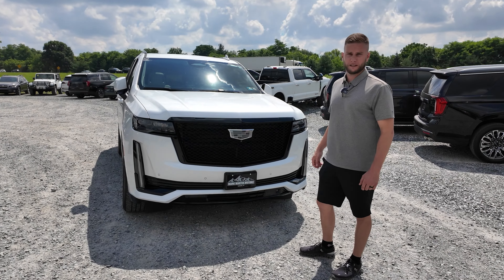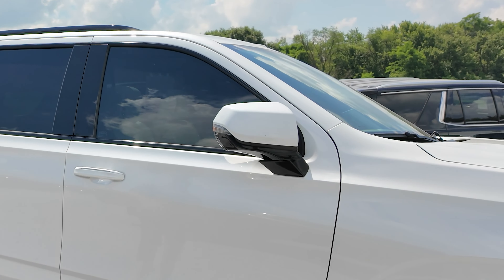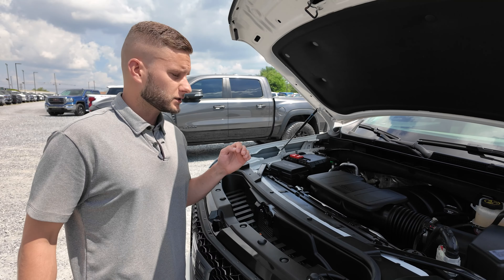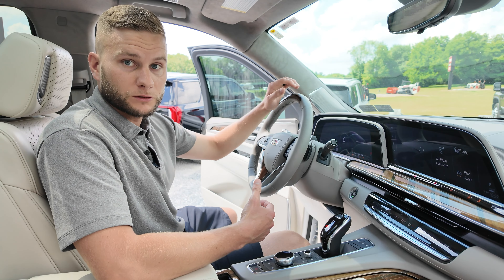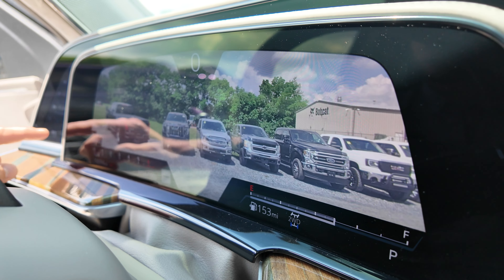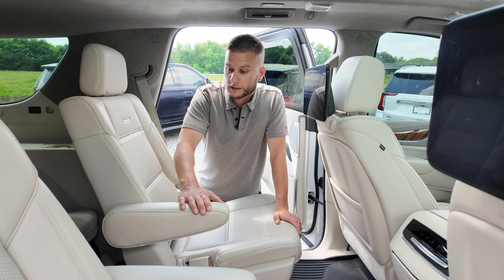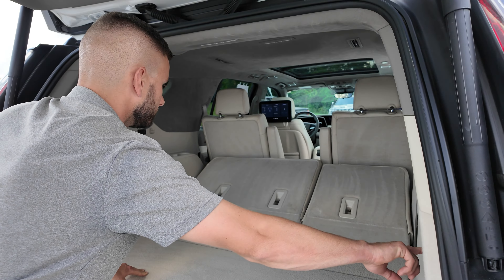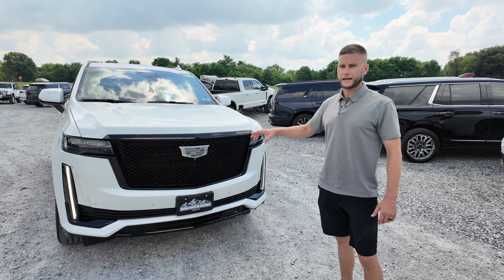This SUV is a $100,000 BARGAIN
Check out our current inventory for the best deals on trucks

The Cadillac Escalade Sport Platinum is a bargain at $100,000! $100,000 is definitely not on the budget side of vehicles, but all of the features and luxury in this Escalade make it a great deal. If you need an SUV there is no better equipped option than the Cadillac Escalade.